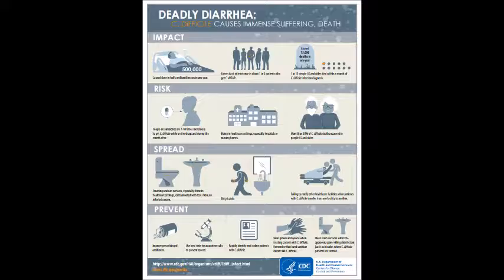C. diff: An interview with infection preventionist, Erin Archer Kelser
Infection preventionist and freelance writer, Erin Archer Kelser, RN, BSN, CIC joined me on the Jan 17 Outbreak News This Week Radio show to talk about C. diff.